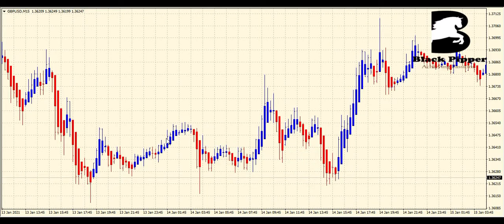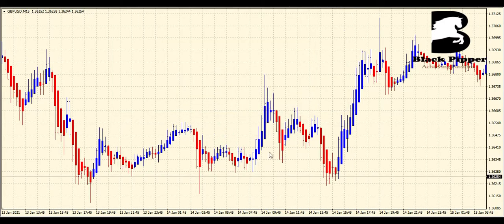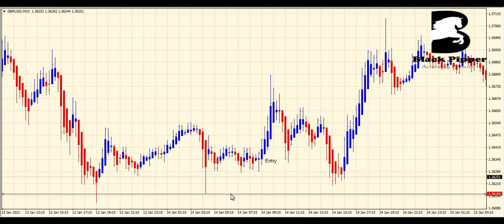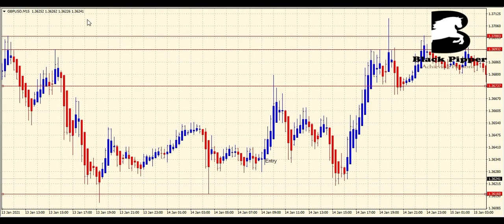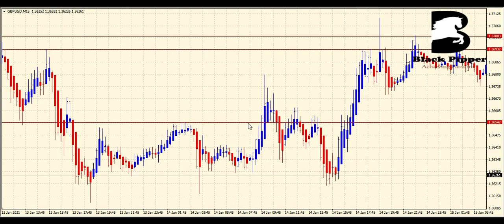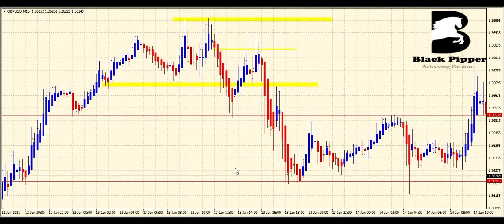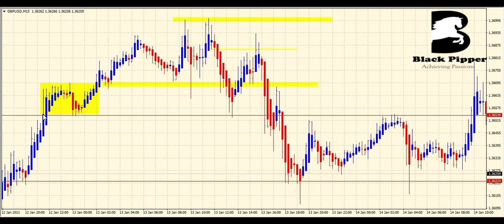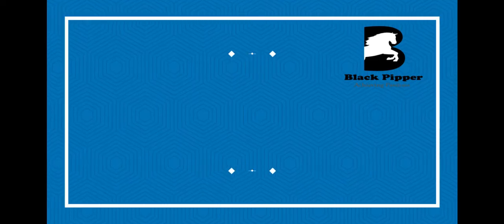Heiken Ashi 15-minute Scalping Strategy | BlackPipper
Heiken Ashi is one of the greatest indicators ever. It removes the noise on chart and makes you easier to spot the signals on the chart. Even beginners can easily spot the signals.
In this video, you'll also learn money management techniques and the ways to manage your running trades.